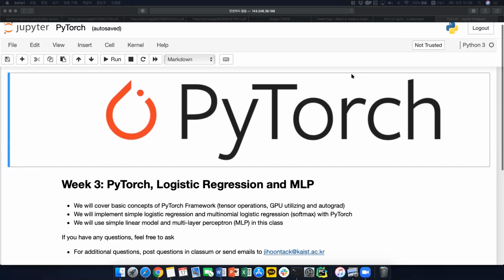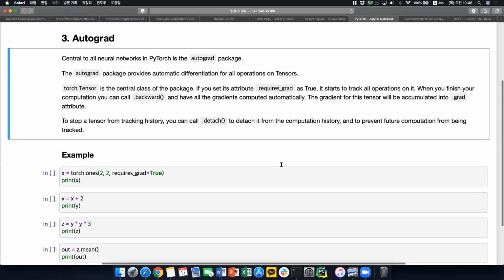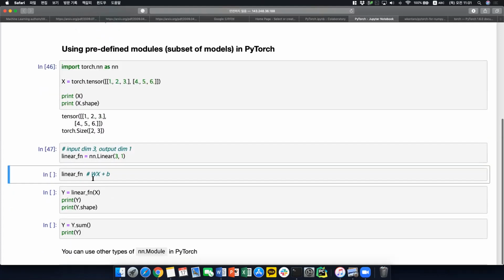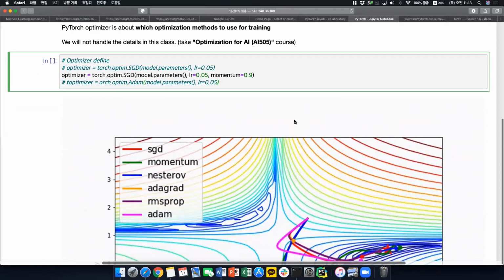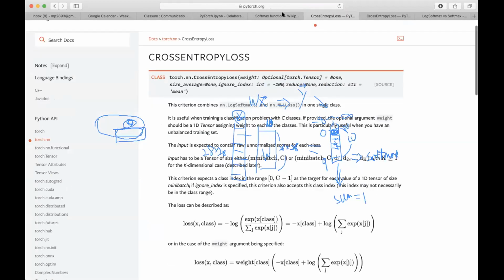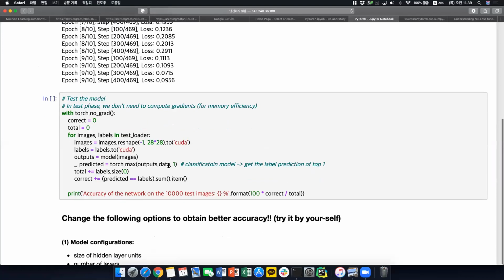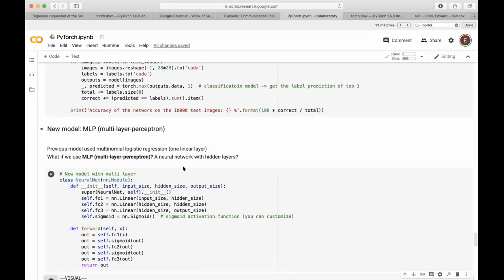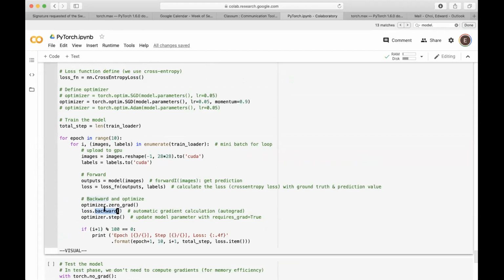Programming for AI (AI504, Fall 2020), Practice 3: PyTorch & Neural Networks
PyTorch & Neural Networks:
- PyTorch intro (comparison with NumPy)
- PyTorch autograd
- PyTorch modules
- MNIST classification with logistic regression
- MNIST classification with multilayer perceptrons